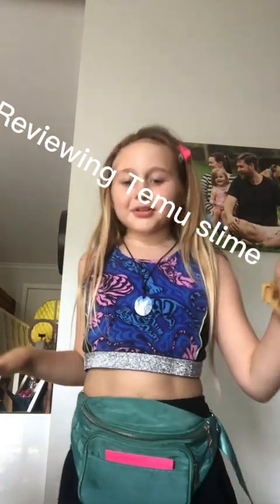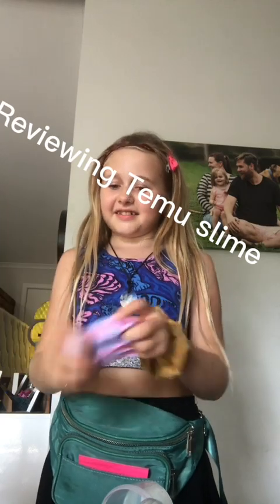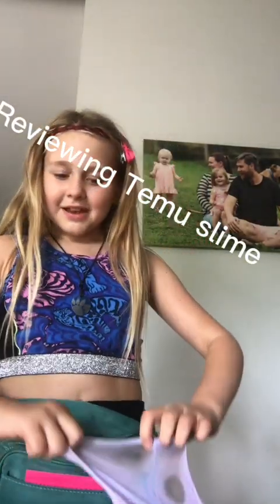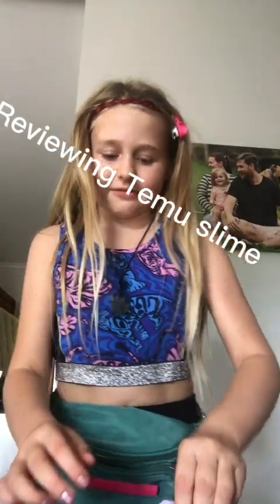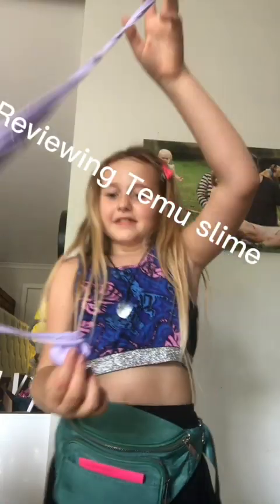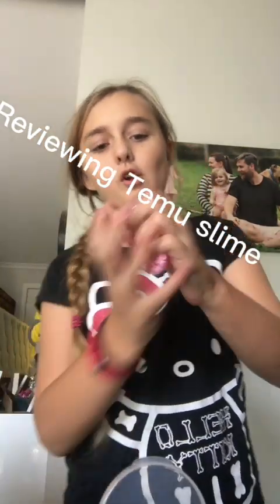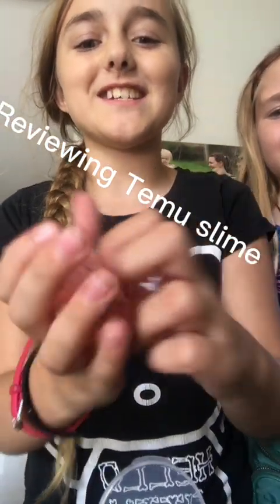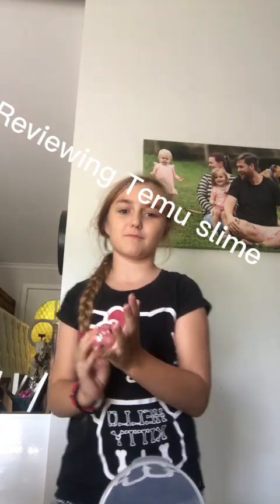Testing Temu Slime 🤯😱😳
Lola and Summer are Testing the very Well  Known￼ Temu Slime we all have seen very bad  Reviews￼ but you Shocked with the Results￼￼